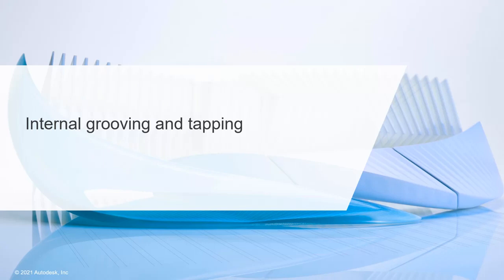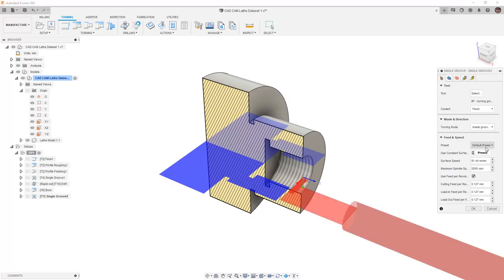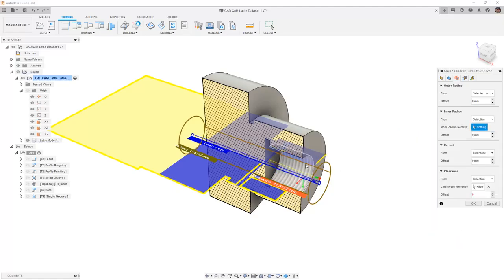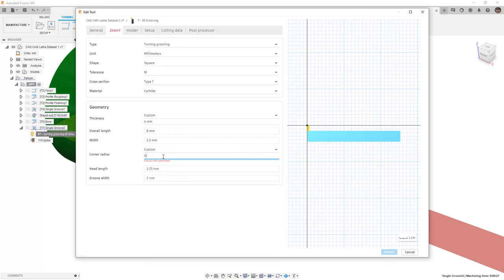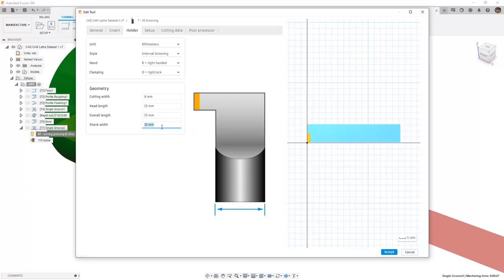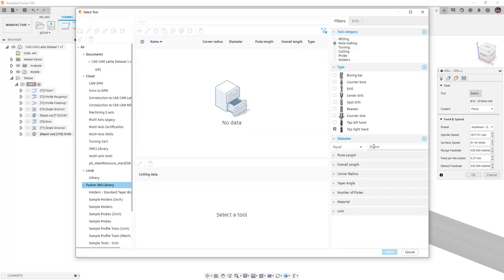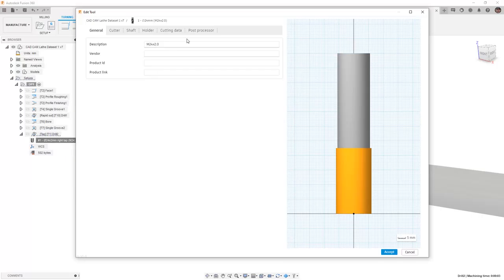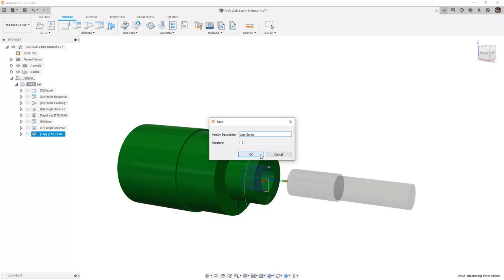Внутреннее прорезание канавок и нарезание резьбы 6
Генерация траектории токарного станка – NIMS 1.03
6